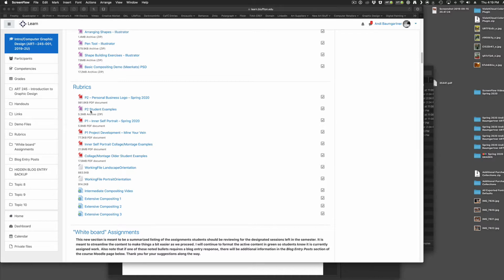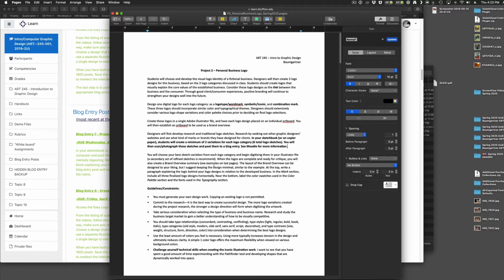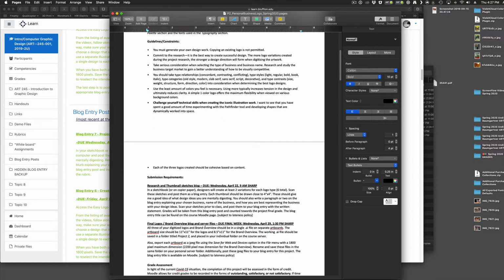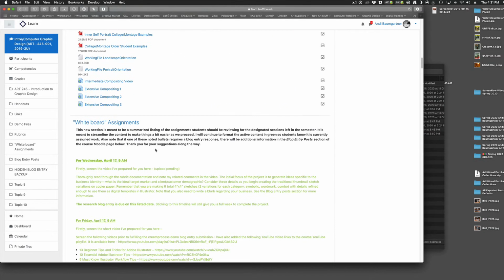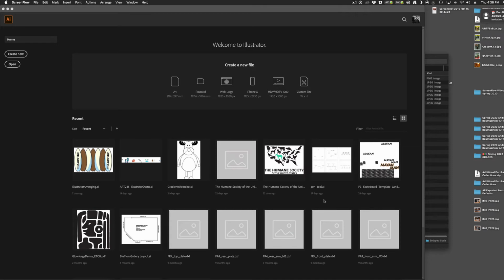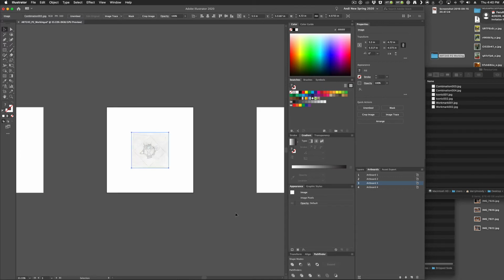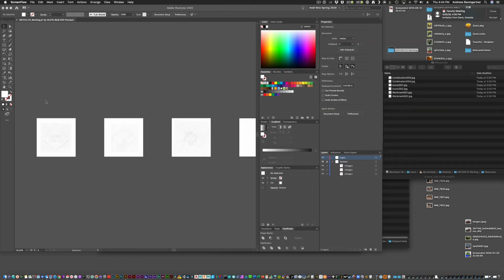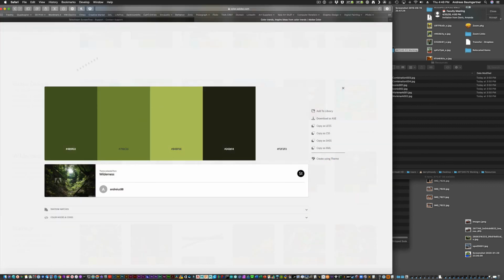ART245_4_04/22/20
Course video for 04/22/20.